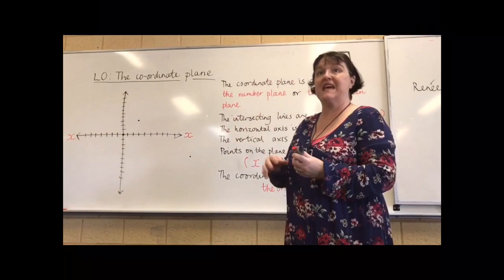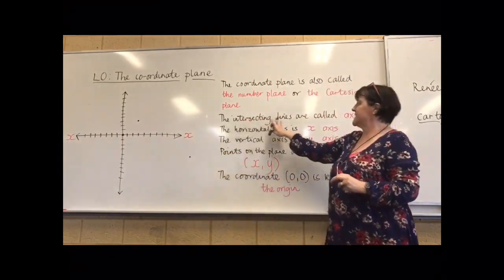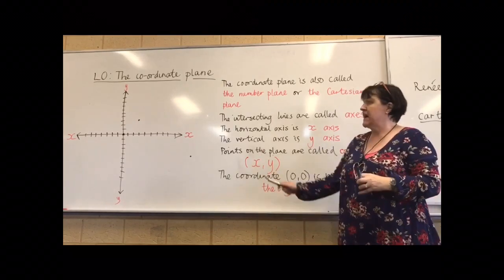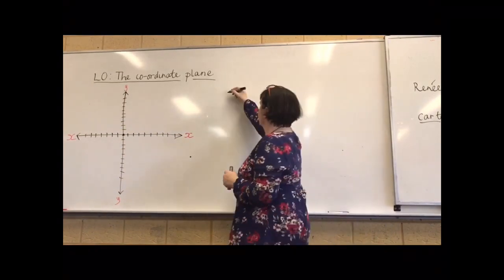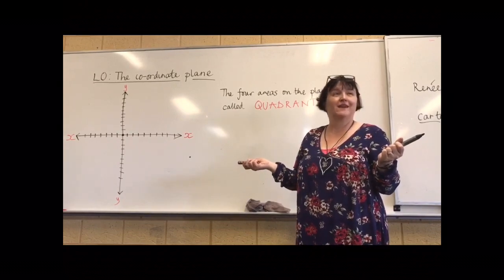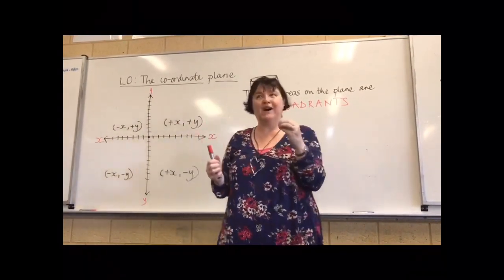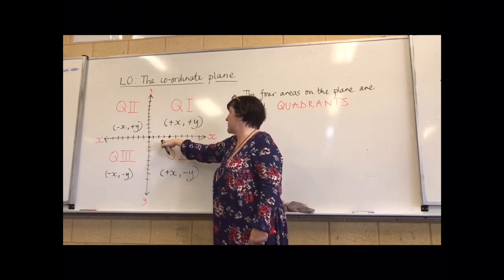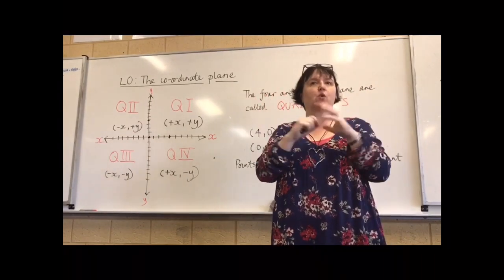Y7 The Cartesian Plane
Year 7  Cartesian Plane vocabulary